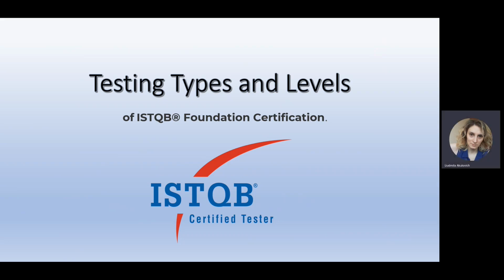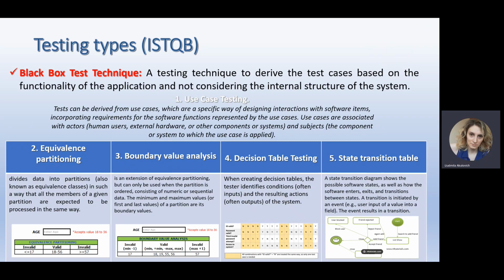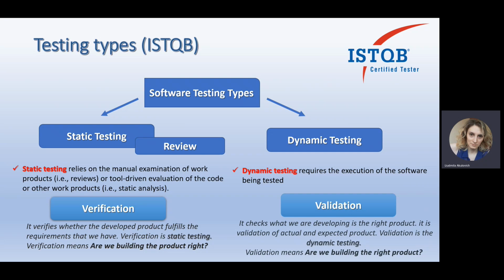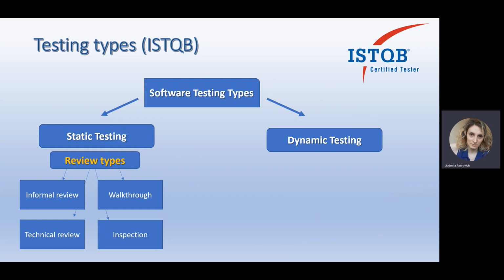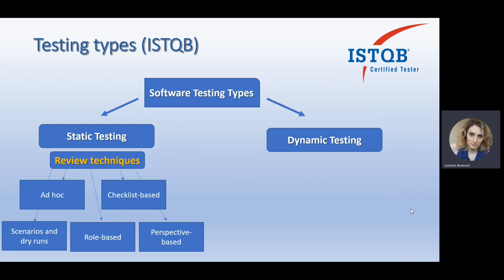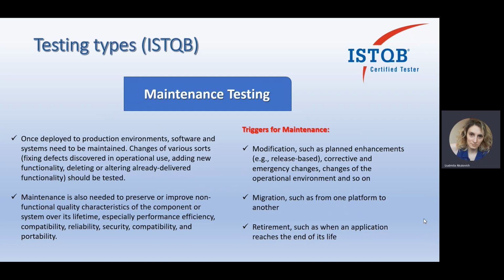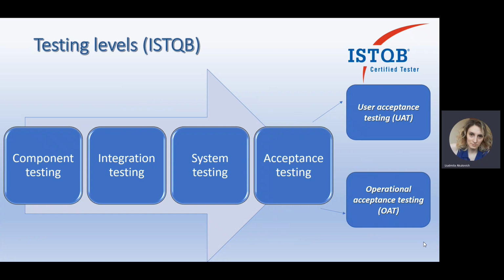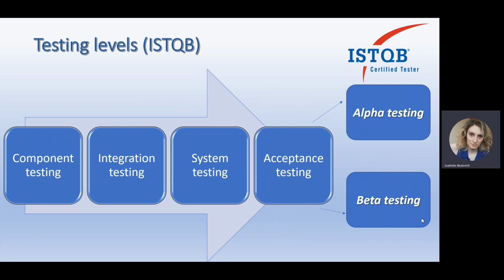Test Types of ISTQB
There are some significant differences in Testing Types / Testing Levels classifications in different sources of information. In this video we would share with you ISTQB Classification.

According to it, test types in software testing are mainly categorized in 4 sections: Functional Testing, Non-functional Testing, Structural Testing or White Box Testing and Re-testing or Regression Testing.

By the end of the video, you will understand all the above types of software testing in detail which will help you in ISTQB foundation level exam preparation.